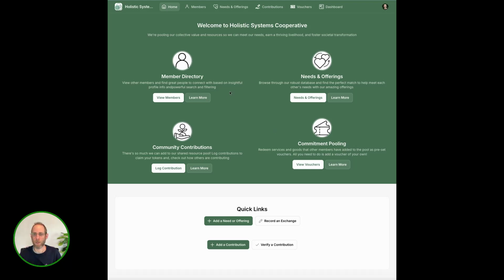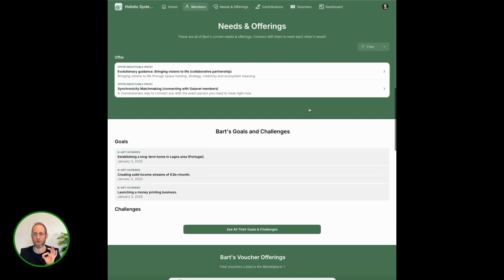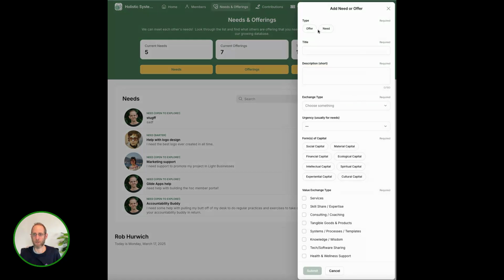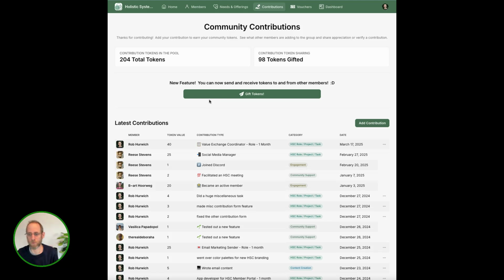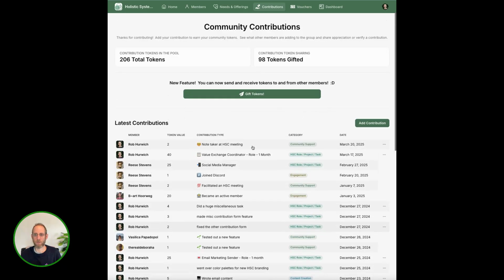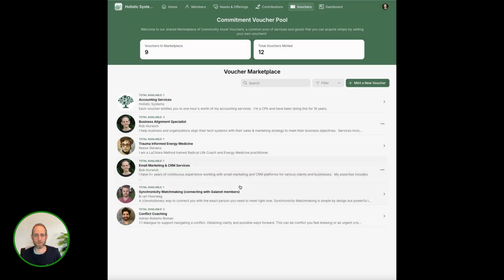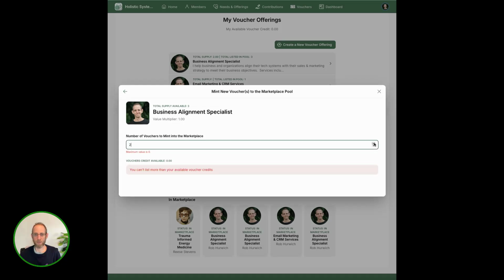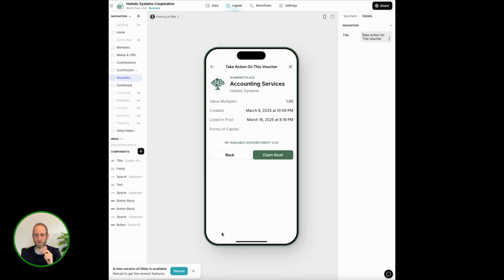HSC Member Portal Platform Preview 03-17-2025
Rob explains the new member portal used to facilitate the community economy. He discusses the four main functions of the platform: community economy, members' needs and offerings, community contributions, and the voucher pooling. Rob also explains how to navigate the member directory, view and edit profiles, and add needs and offerings. He further discusses the community contributions, voucher marketplace, and how to redeem vouchers. Rob emphasizes the importance of the community deciding the relative value indexing of contributions and the use of tokens to convert into voucher credits.